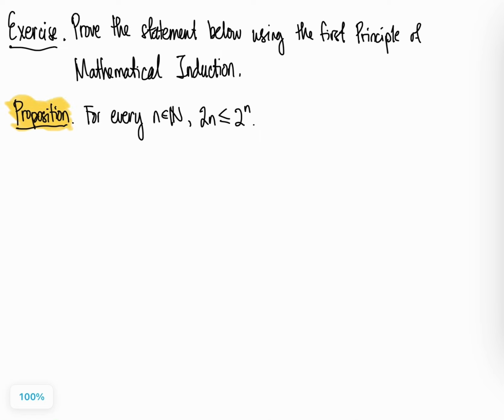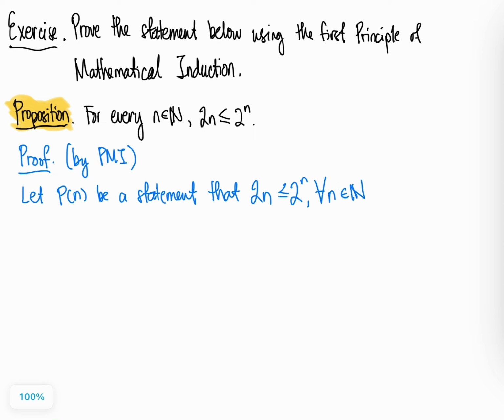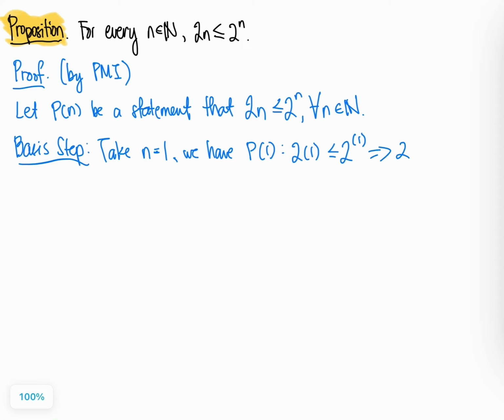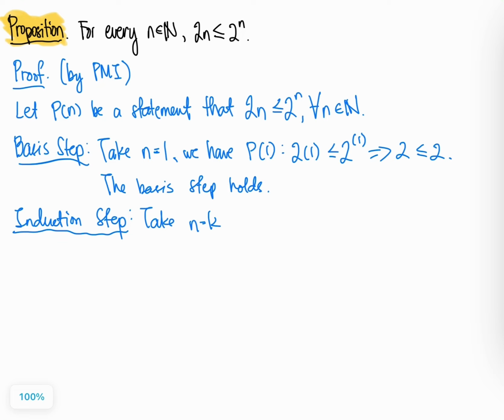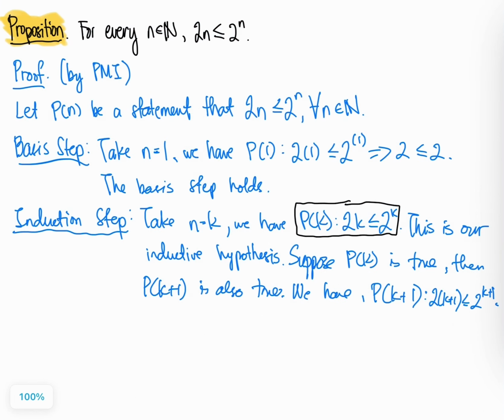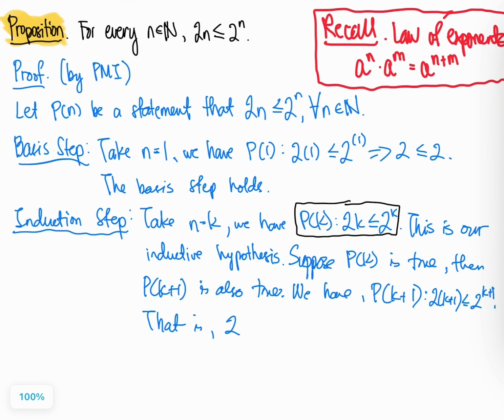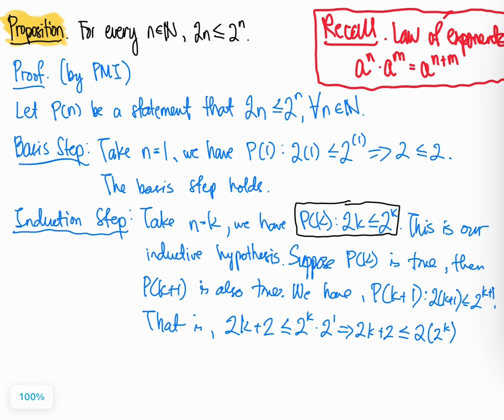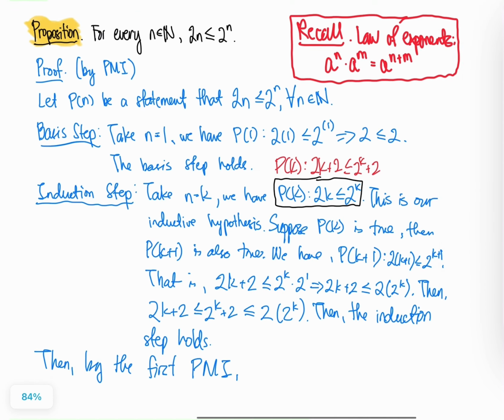Number Theory 7.1 - First Principle of Mathematical Induction - Example 3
This video showcases the 3rd example for the Principle of Mathematical Induction. This presents it using the Basis Step and the Induction Step. And this time a statement of not just summations but beyond.